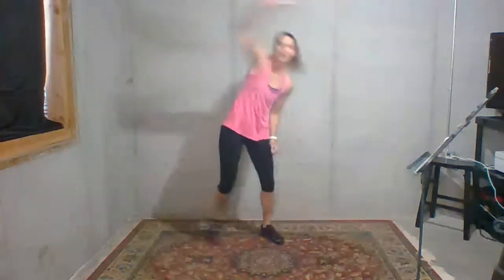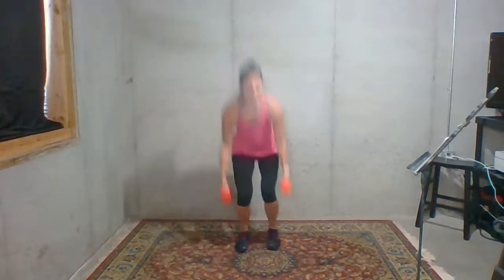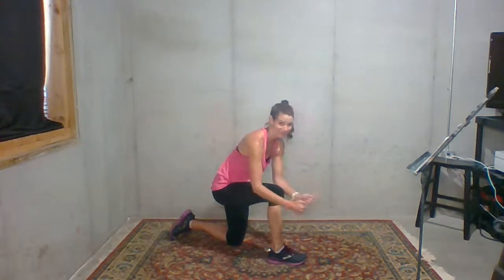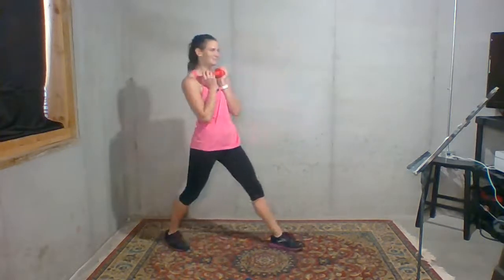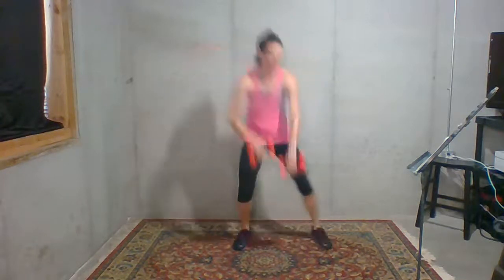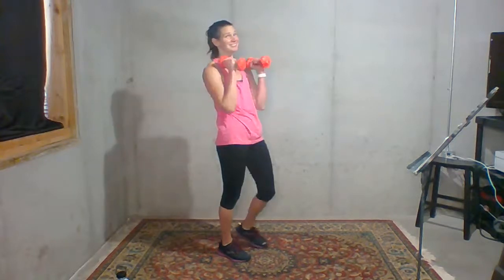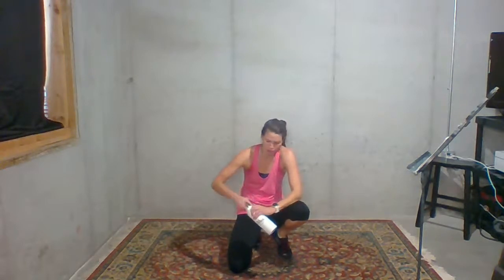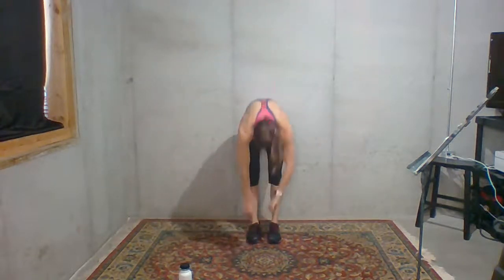45 minute HIIT Workout with Kendra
If you are new to exercise, it is important to consult with your physician before beginning a new routine- and make sure you are working at your own pace.

Take breaks when you need them and please discontinue any movement that causes you pain.